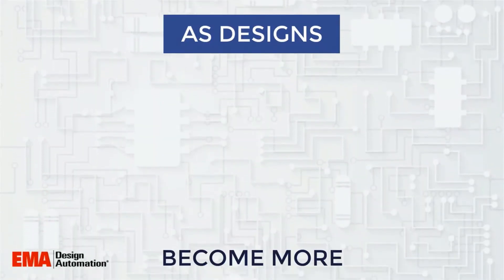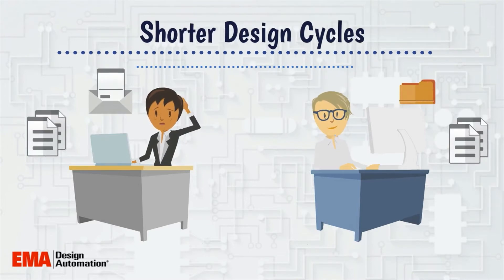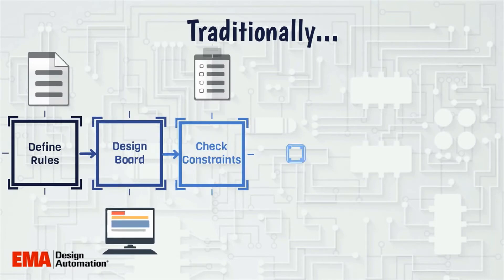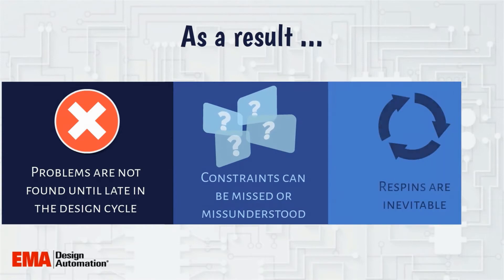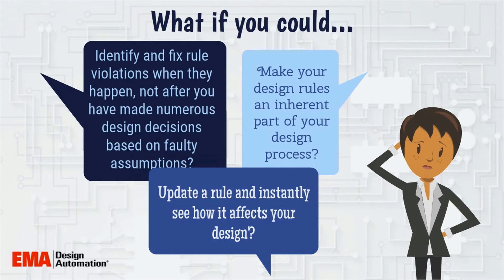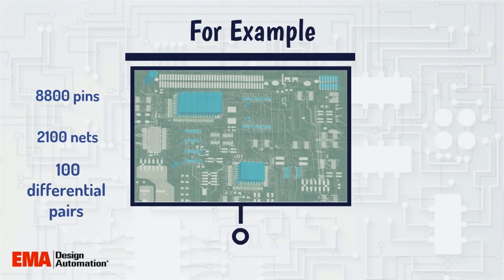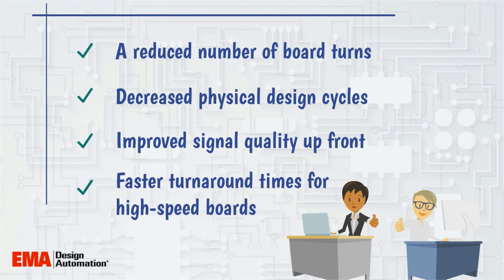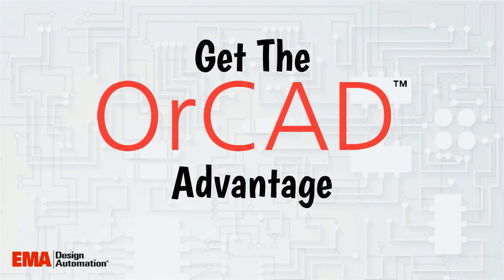Constraint Manager for OrCAD Overview: Part 1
As designs become more complex and project timelines more compressed, it’s important to identify opportunities to enhance current design processes. Constraint Manager for OrCAD® integrates with the Cadence® PCB design flow to easily embed design properties into Cadence OrCAD® Capture schematics in a fraction of the time.